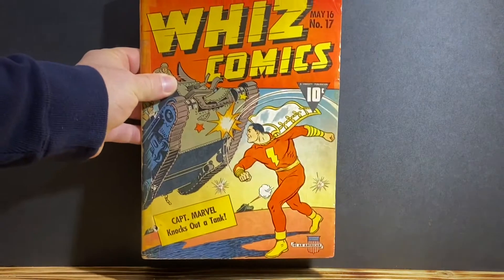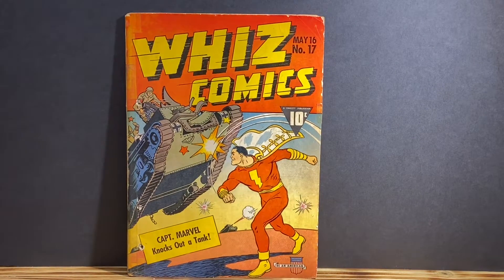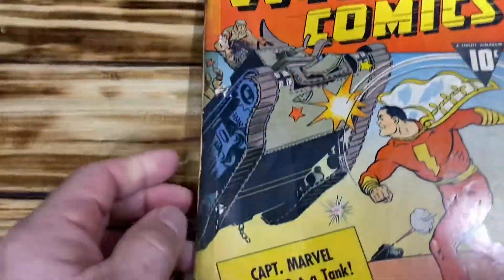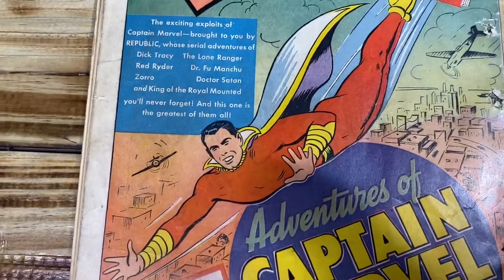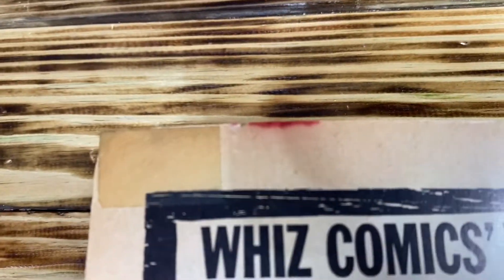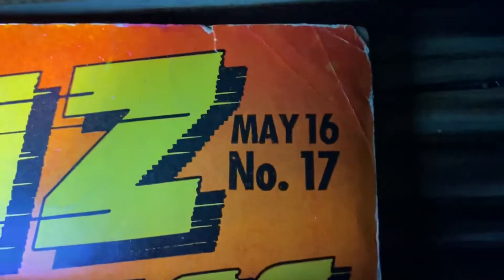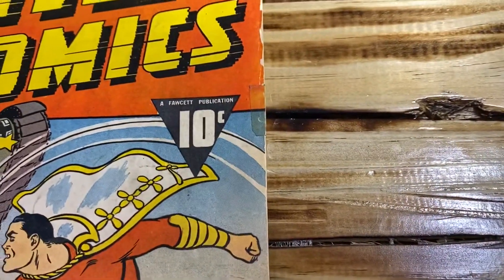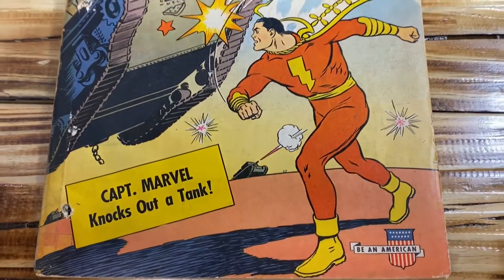Golden Age Comic Haul Book 2 out of 15